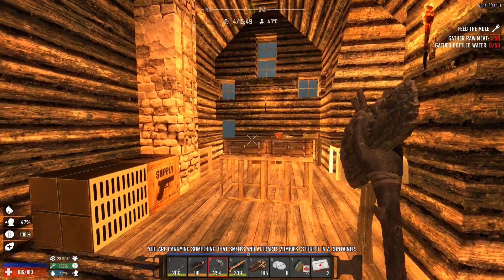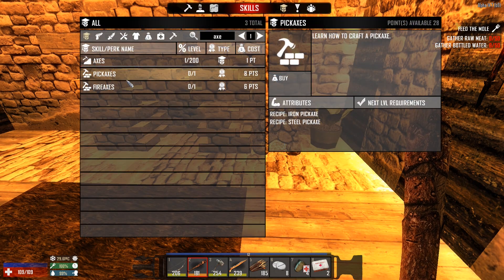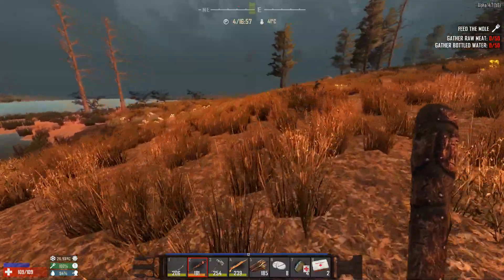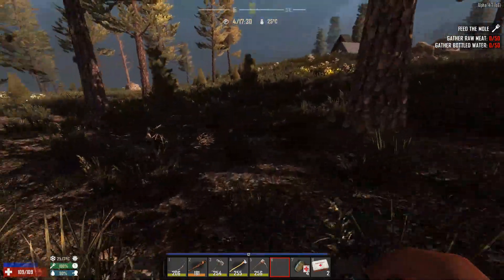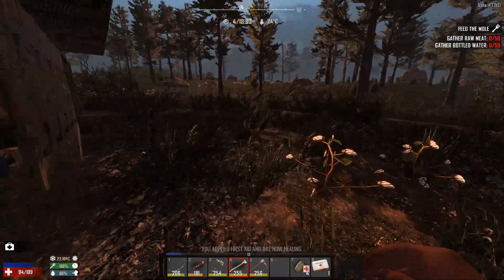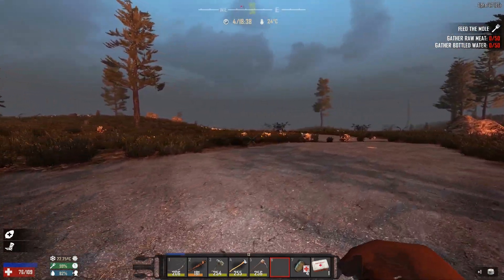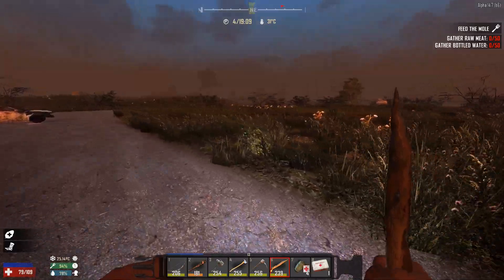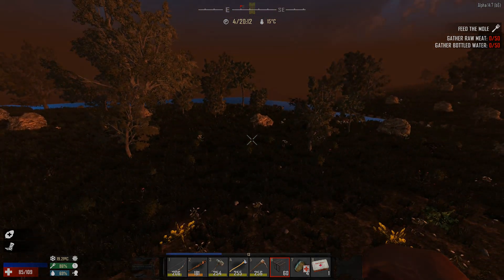7 Days To Die | Location | Modded 7 Days to Die Gameplay Valmod Alpha 14 | S03E11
This is Modded 7 Days To Die Gameplay in Alpha 14 using Valmod Overhaul 3.25 , Part 65 - Seed is LuckyValmodA14V3